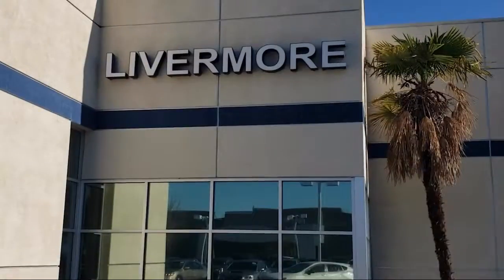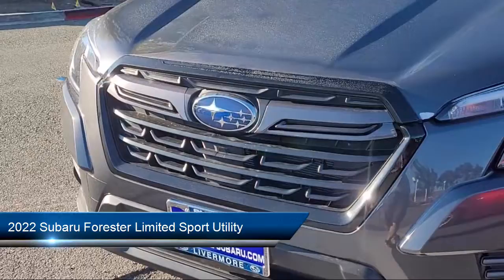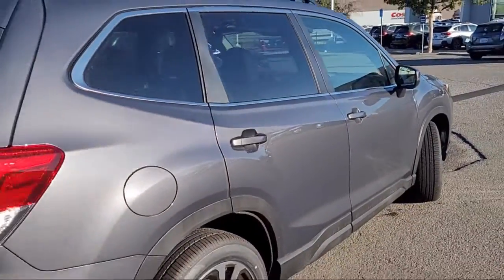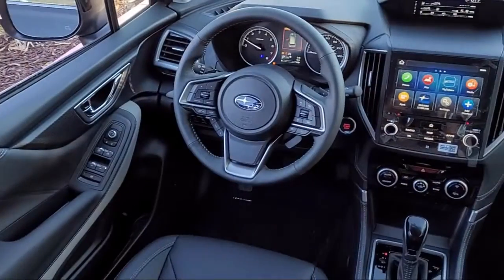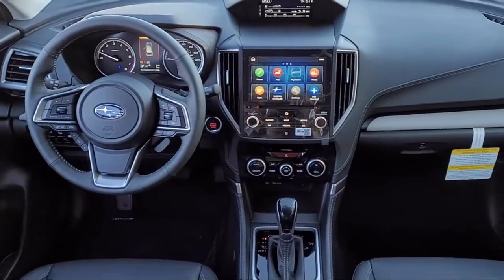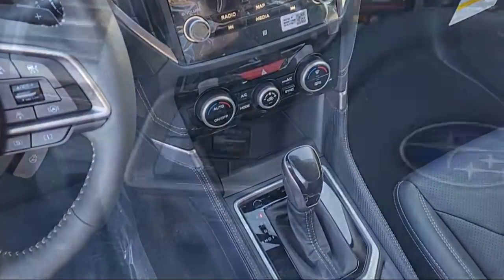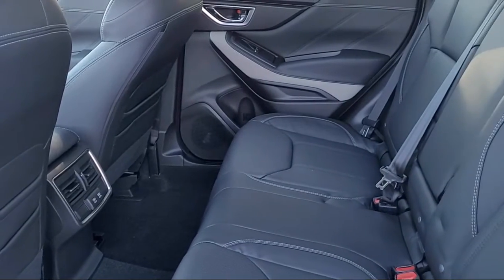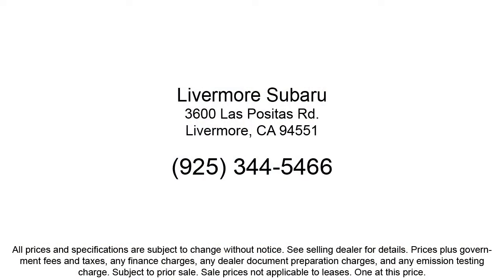2022 Subaru Forester Limited Sport Utility Livermore Pleasanton Dublin Tracy Fremont San Ramon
2022 Subaru Forester Limited Sport Utility Stock Number: S12974 Vin:JF2SKAPC0NH512974.
?utm_source=DVYouTube&utm_medium=video&utm_campaign=inventory Livermore Subaru New is proudly serving our friends and neighbors in Livermore, Pleasanton, Dublin, Tracy, Fremont, and San Ramon. or give us a call at {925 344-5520} for more information about this or any of our other vehicles. Livermore Subaru New
3600 Las Positas Road